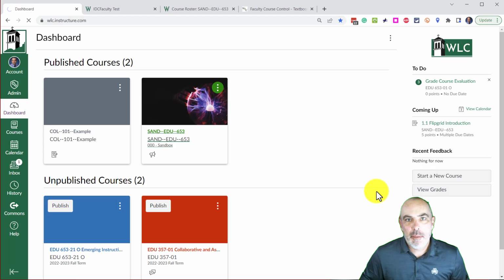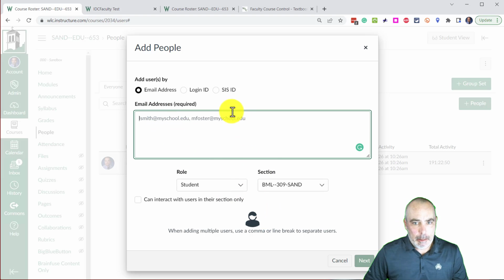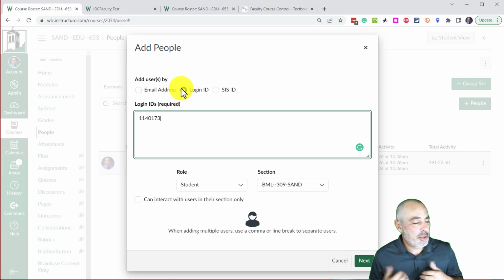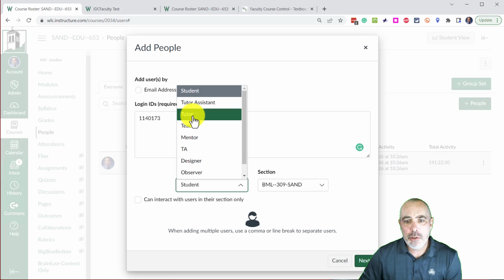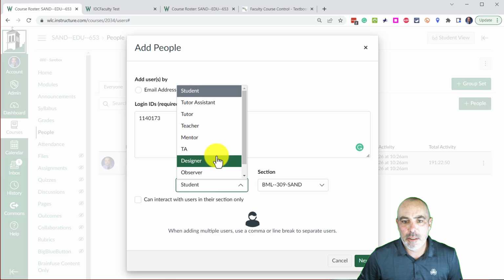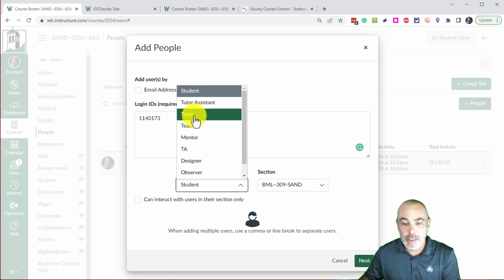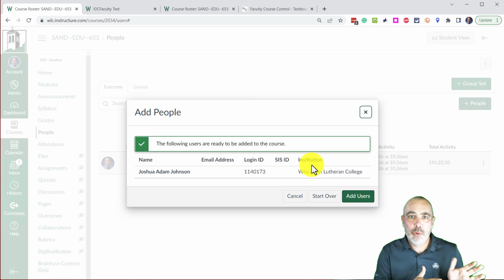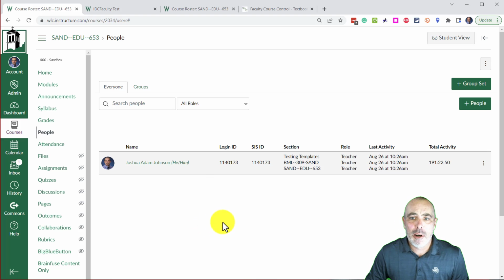Adding People to Canvas Course